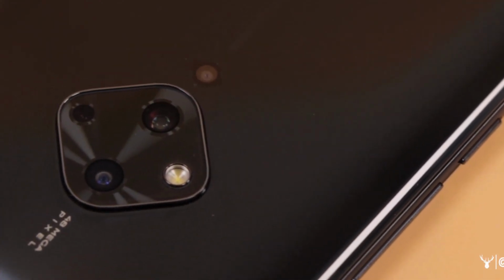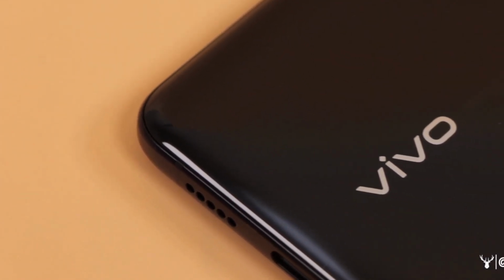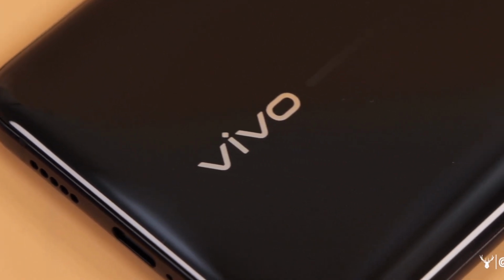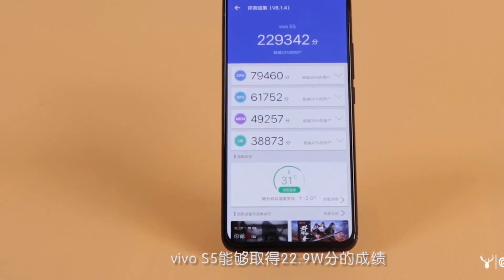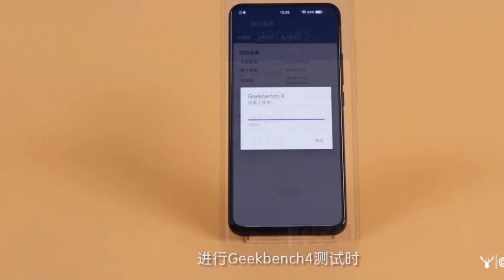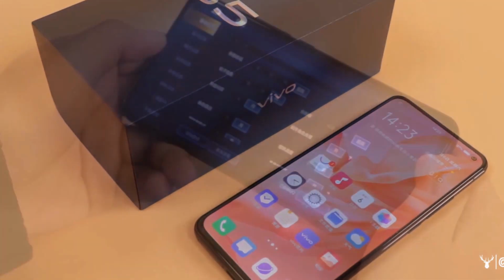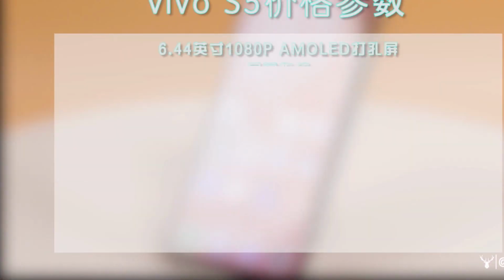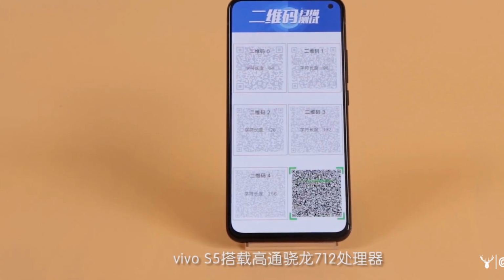Vivo S5 Hands on and Overview in English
Today Review on Vivo S5 Hands on and Overview in English

It's Daily Tech Videos on This C L Tech Channel .You Like to Sub Me Like My Every Day's.